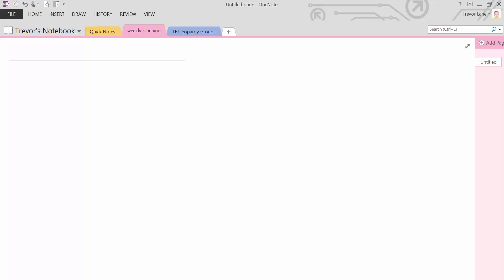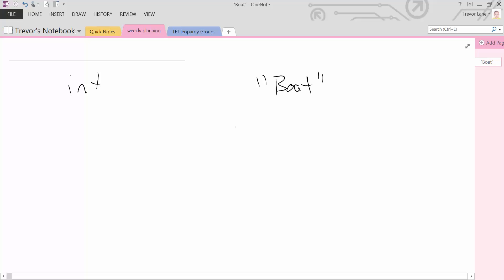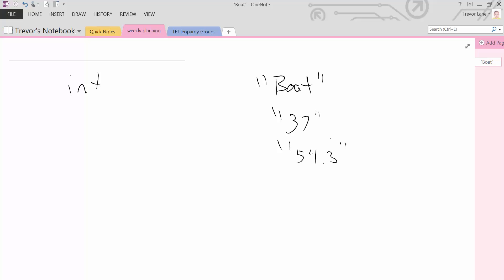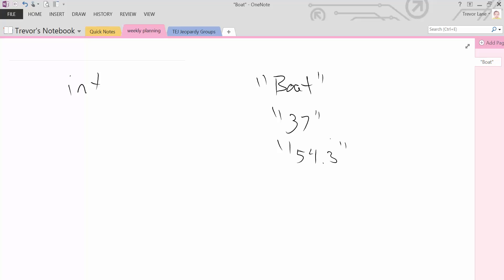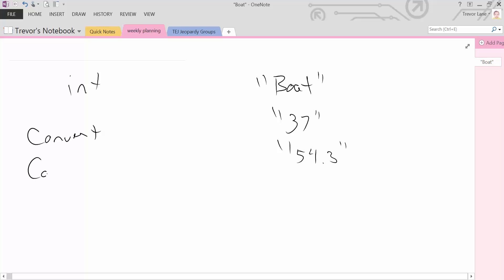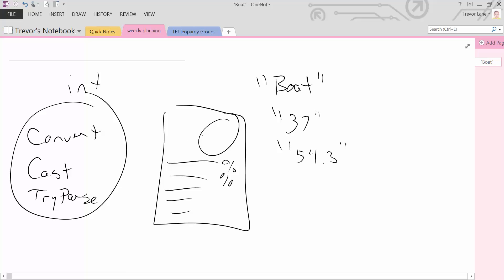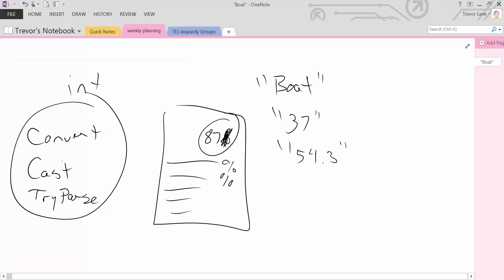C# Lesson 17 - Intro To Type Conversion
Discuss the need and methods of type conversion in C#